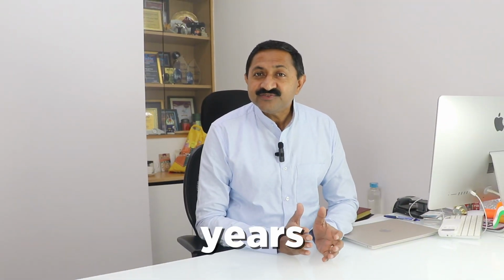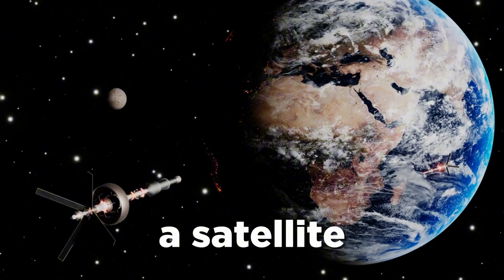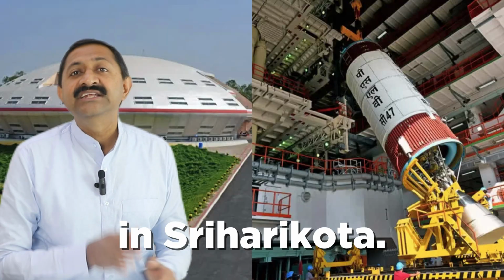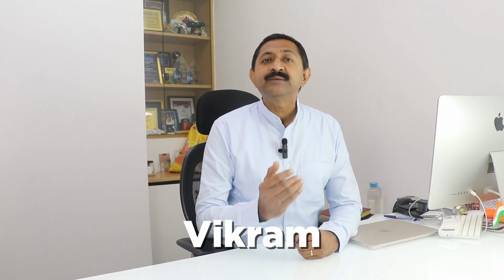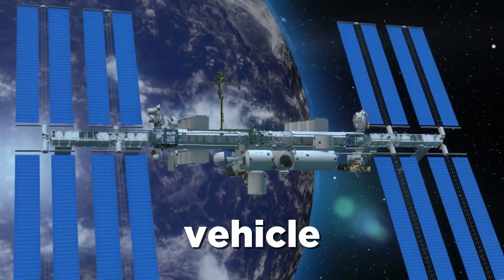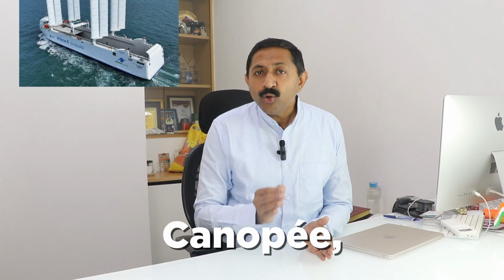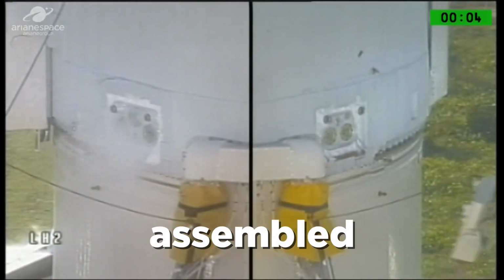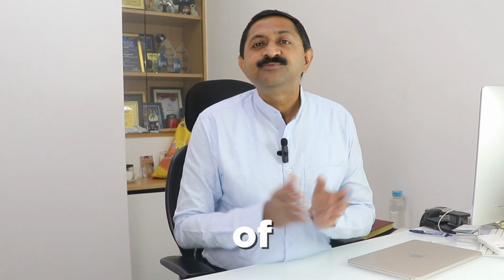Space Logistics - How Rockets reach from Factory to Orbit?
Every rocket launch is the result of a meticulously planned logistical operation. But how do satellites and rockets travel from manufacturing hubs to launchpads?

In this episode of Logistically Speaking, we explore the fascinating journey of space transportation—focusing on India’s ISRO and Europe’s Arianespace. From climate-controlled containers to precision transport, discover how space agencies ensure satellites reach their launch sites safely.

🌐 Watch the episode as Mr Jiss Mathew uncovers the science behind space logistics! 🚀